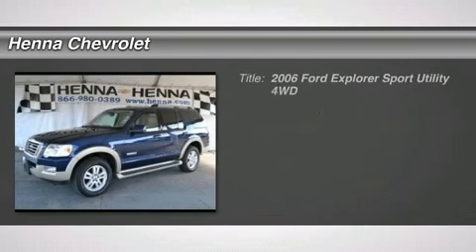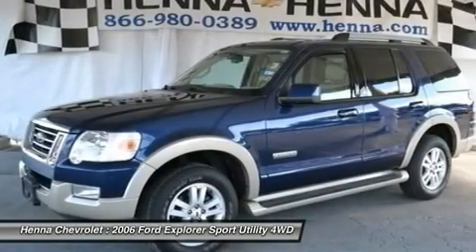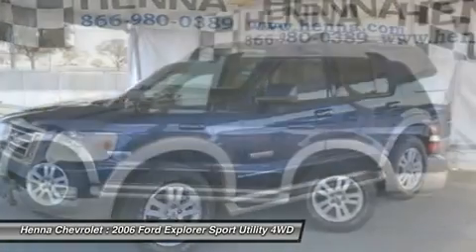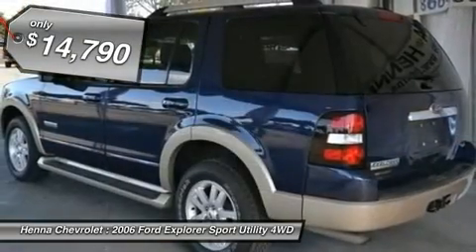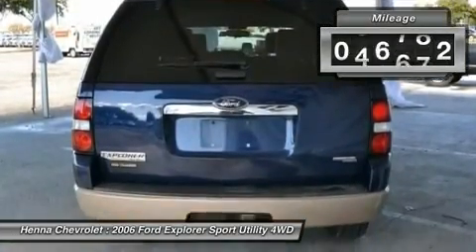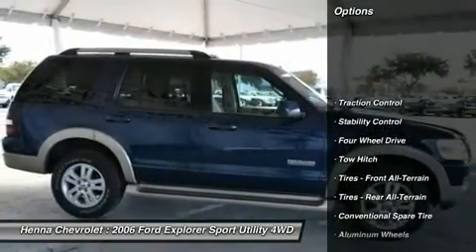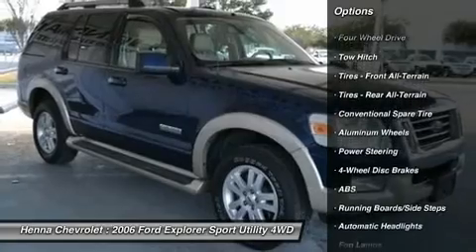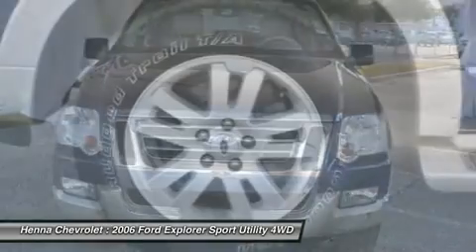2006 FORD EXPLORER Austin, TX 6UB52263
2006 FORD EXPLORER Austin, TX
Stock# 6UB52263

Henna Chevrolet
8805 North IH-35

4.0L V6 12V and 4WD. This wonderful Explorer is the SUV with everything you'd expect from Ford, and THEN some. It scored the top rating in the IIHS frontal offset test. New Car Test Drive said it  ...has never been better and represents an excellent choice among midsize sport utilities. It gets the basics right while paying attention to the details...  Visit our virtual showroom 24/7 @ hennachevrolet.com.